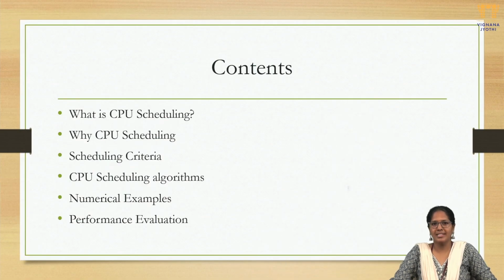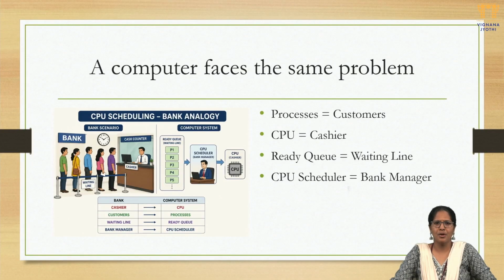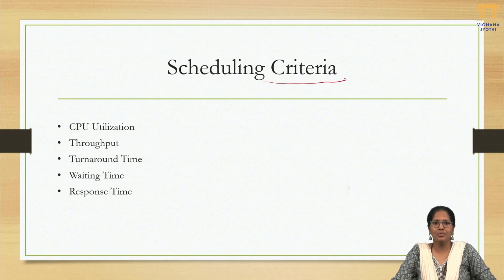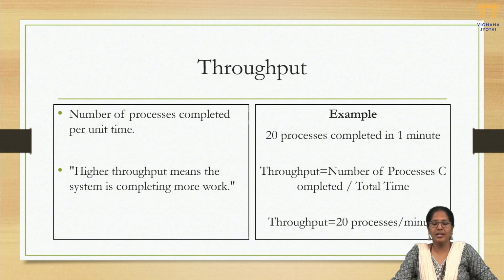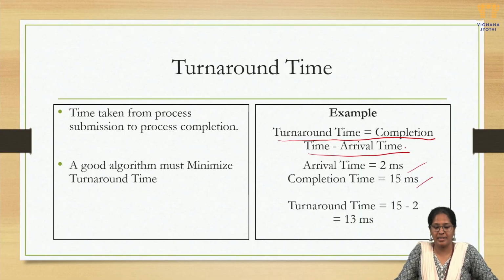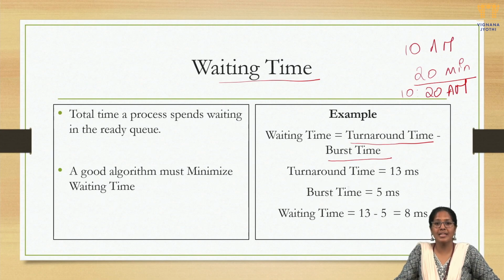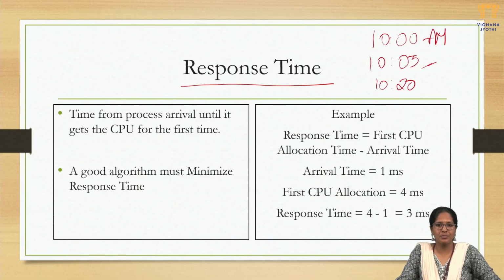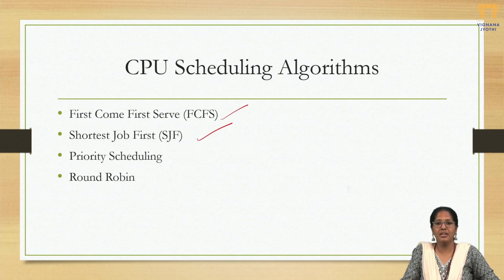CPU Scheduling in Operating System Ms. S Jahnavi